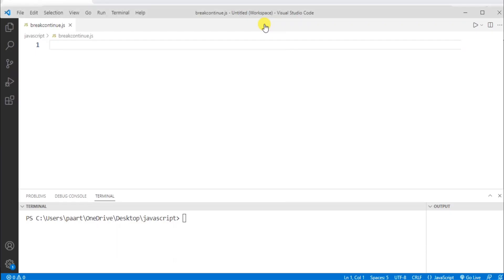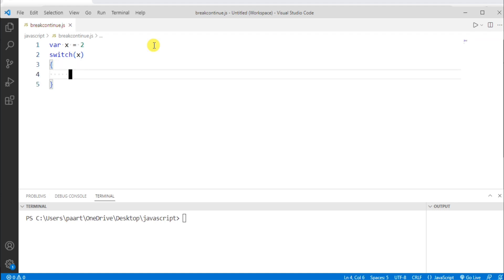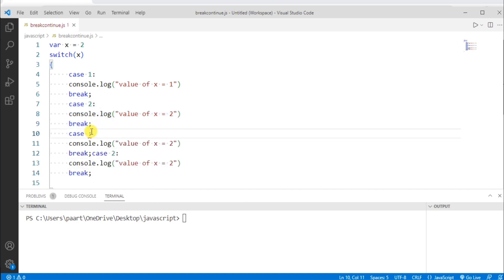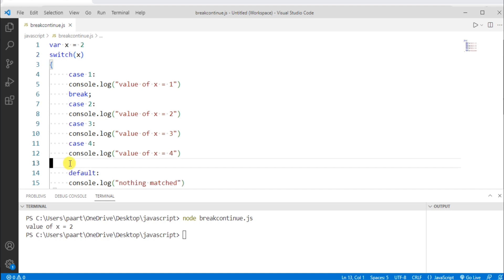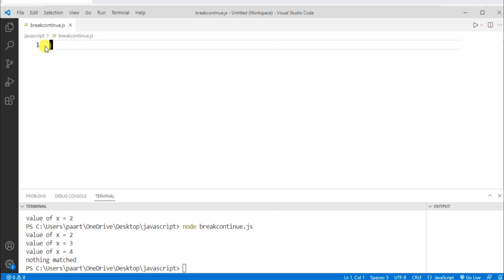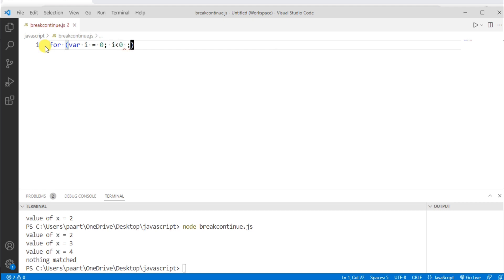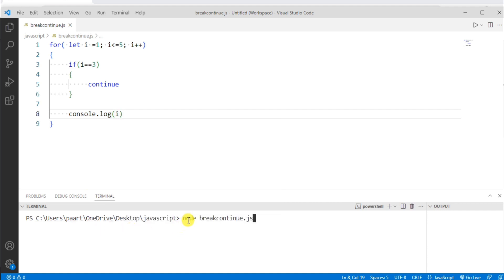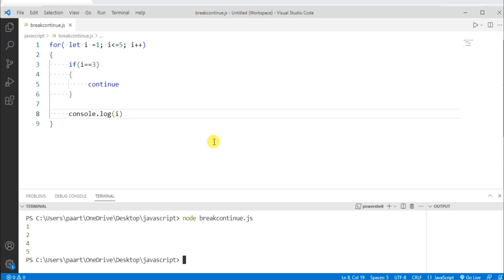#17:JavaScript Tutorial for Beginners | Break and continue Keywords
Break and continue are two reserved keywords in JavaScript.
Break keyword breaks out of loops while Continue helps to skip a particular iteration.